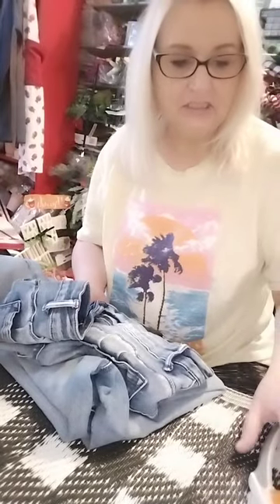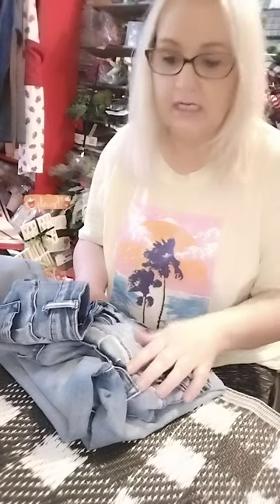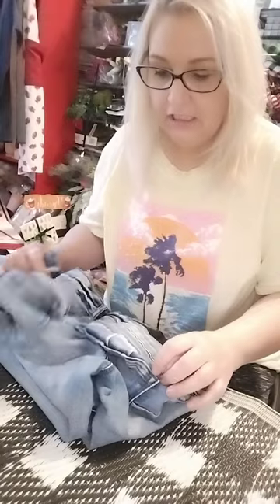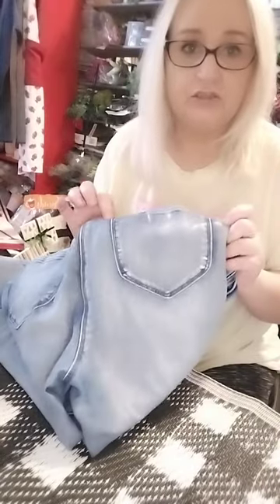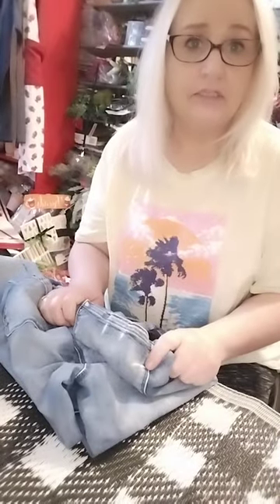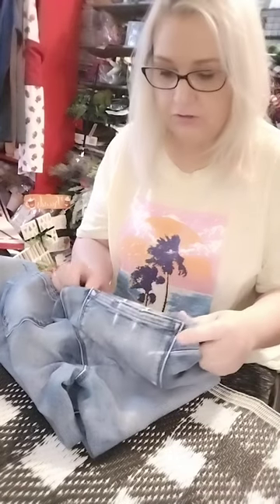Jean pocket Angels video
This is a video on how I made my jean pocket angels everything you need is described in the video